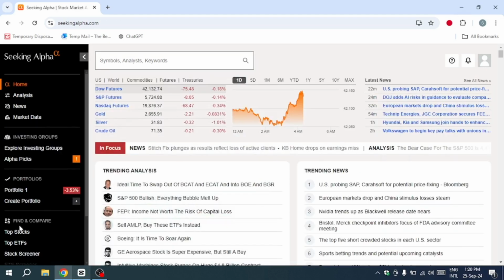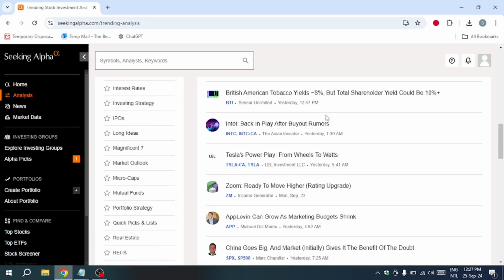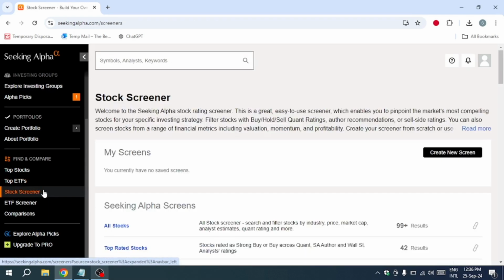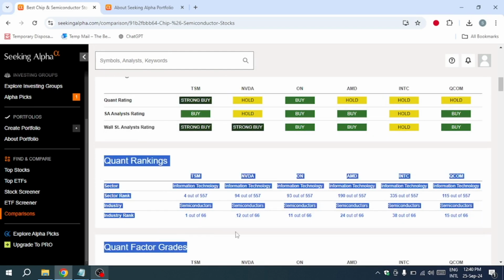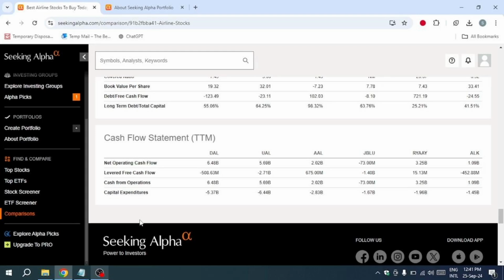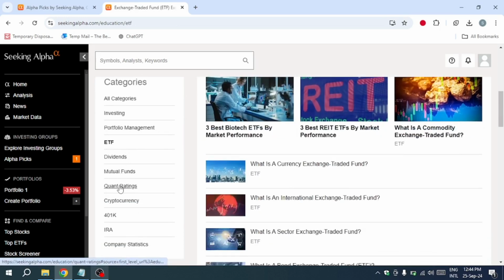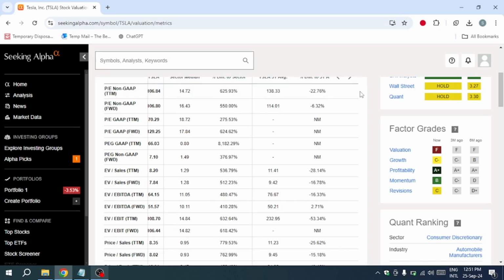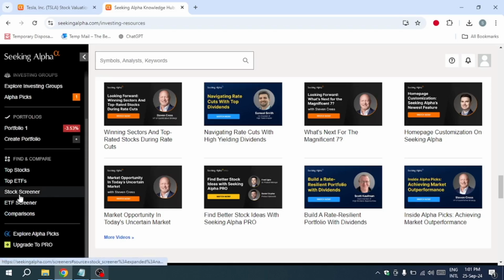How to Use Seeking Alpha Premium | Seeking Alpha Premium Tutorial (2025)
Discover how to maximize your investment research with Seeking Alpha Premium in this tutorial. We’ll explore the features, benefits, and tools available to premium subscribers, helping you make informed investment decisions and access in-depth analysis.